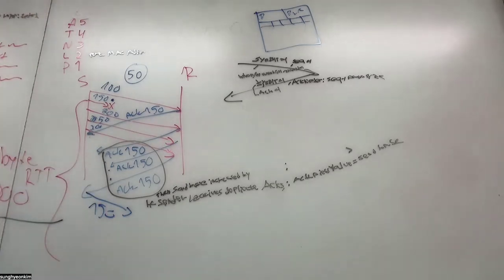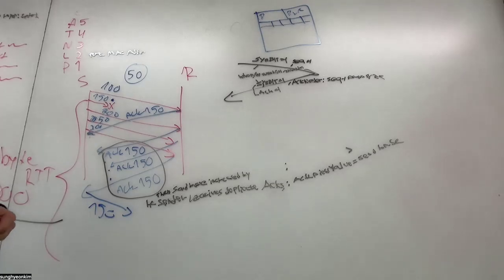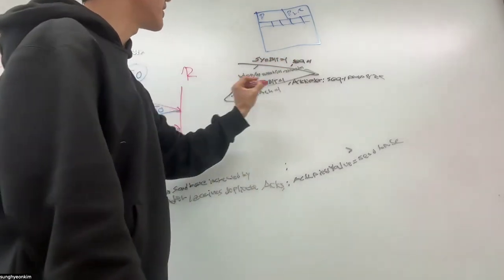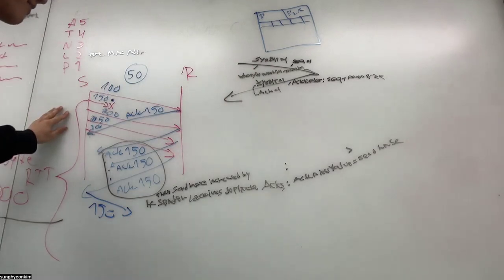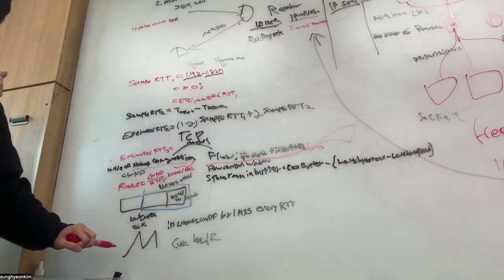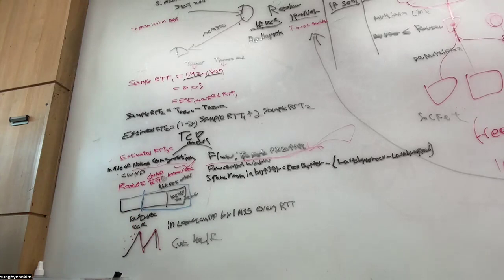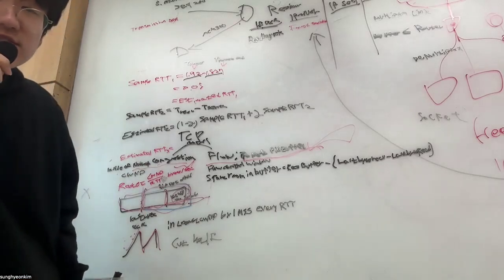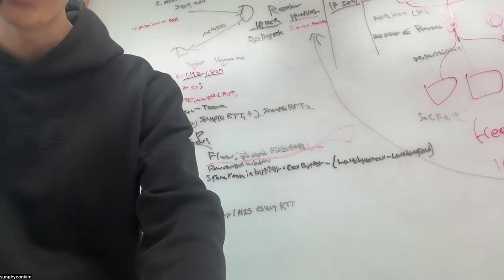Network: Transport Layer; Packetswitching Problem und Solution,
20250328
1.SEQ
2.ACK
3.Timer TimeOut:Sample RTT
Fast retransmission
when start connection

Congestion control
CWND
-size
-rate: CWND/RTT;Byte/sec
FWND
-spare room in buffer